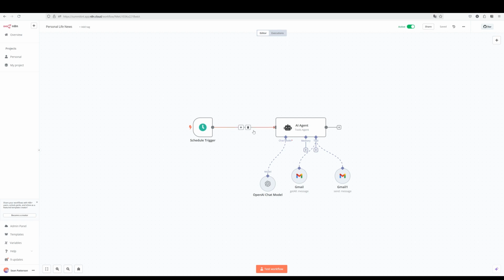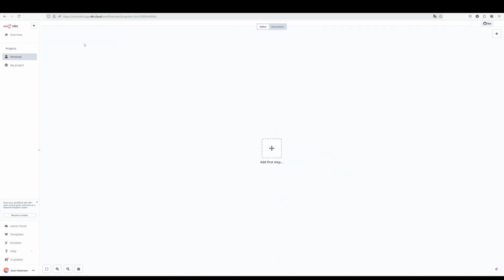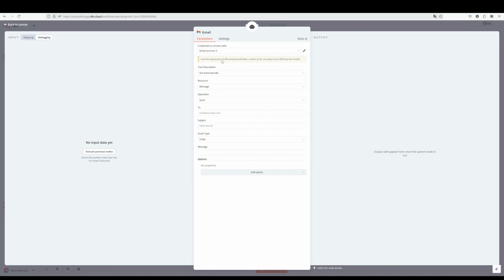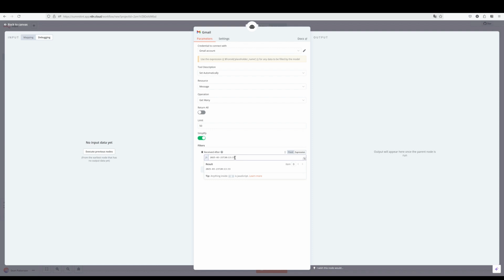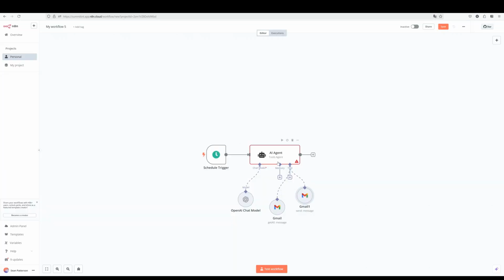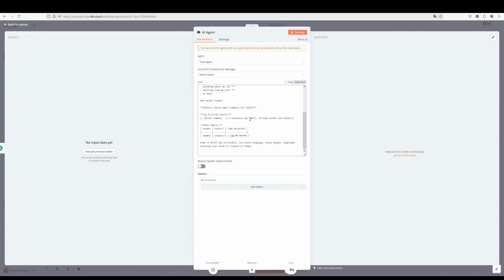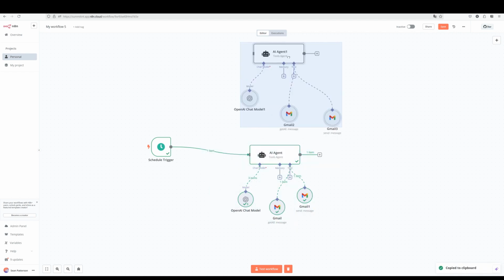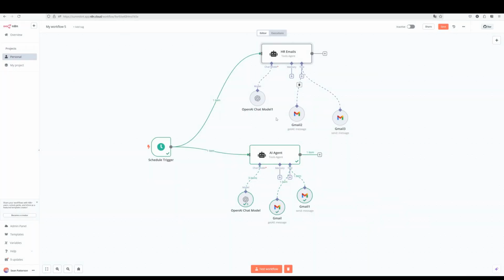n8n Personal Email Summary (and more)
Automate Personal Email Summaries with N8N and OpenAI | CrossGen AI Demo

In this CrossGen AI episode, learn how to automate personal email summaries using N8N and OpenAI. Follow along as we set up a workflow that checks your email daily, summarizes important messages, and sends them to your work email. Designed for busy professionals, this tutorial builds upon our previous video and provides step-by-step instructions for creating a dynamic and customizable solution. Perfect for those who miss important personal emails during the work day. Make sure to watch the first video for foundational understanding.

00:00 Introduction and Overview
00:17 Setting Up Personal Life News
01:40 Creating a New Workflow
01:58 Configuring AI Agent and Gmail Integration
07:43 Testing and Finalizing the Workflow
08:44 Advanced Tips and Customization
10:27 Conclusion and Next Steps